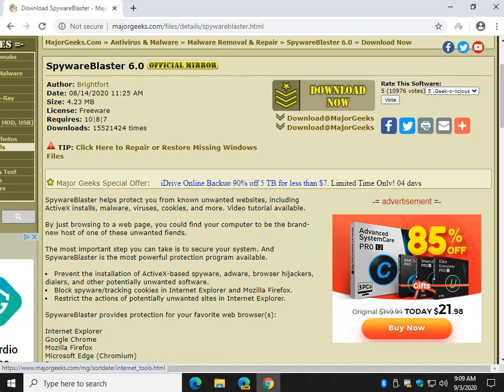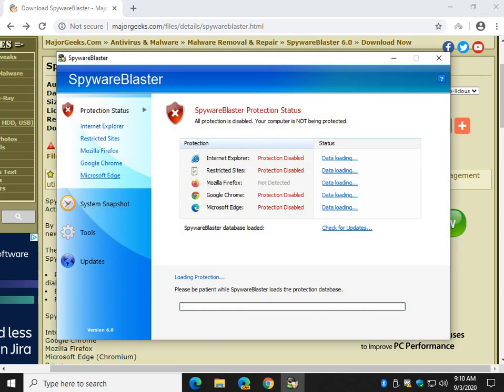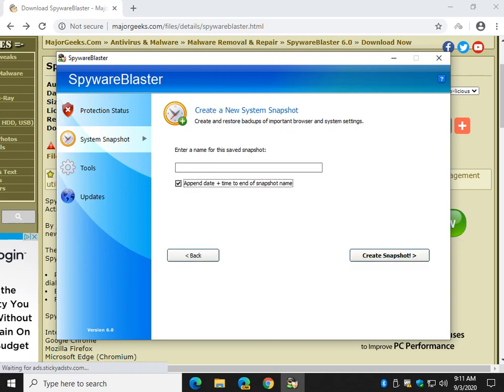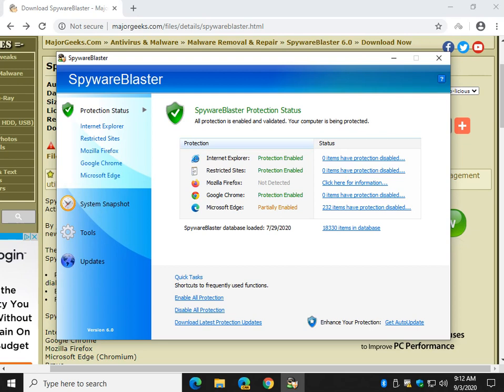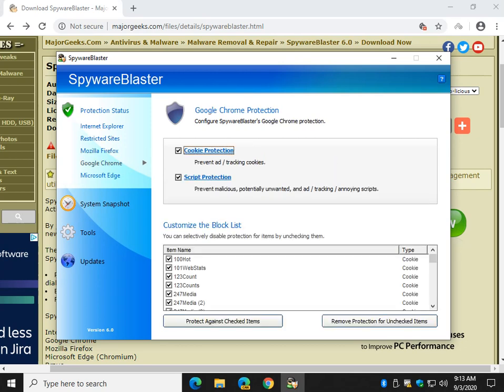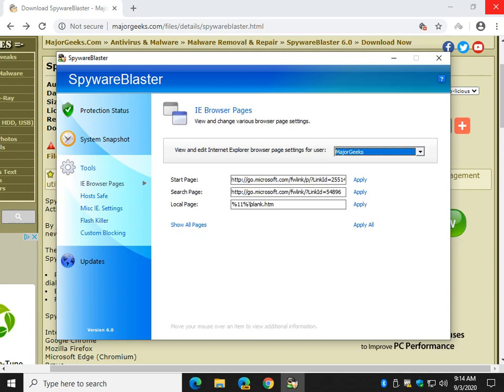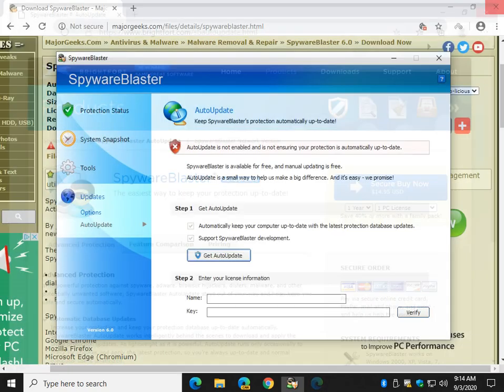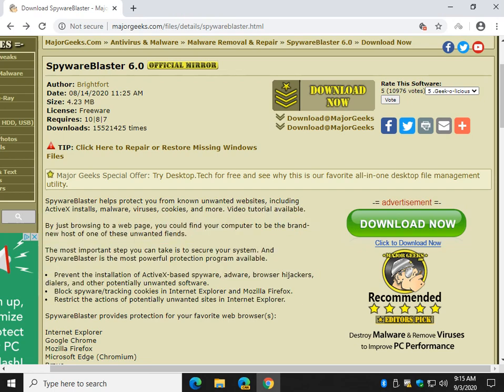How to Download and Use SpywareBlaster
SpywareBlaster helps protect you from known unwanted websites, malware, viruses, cookies, and more. Let's download and install SpywareBlaster